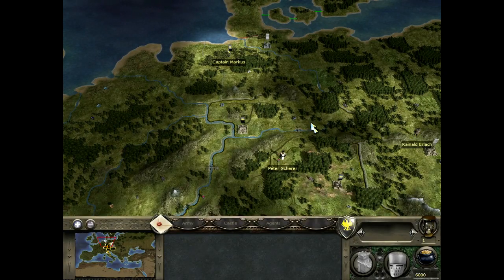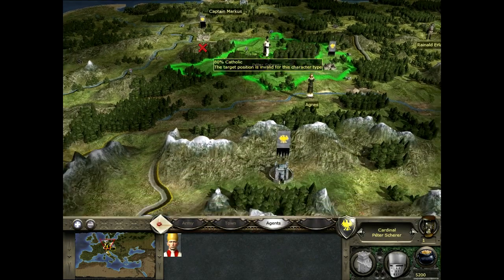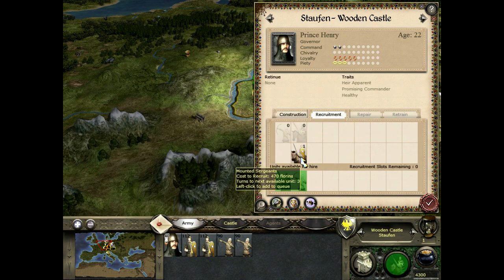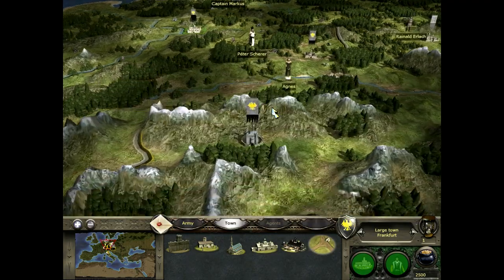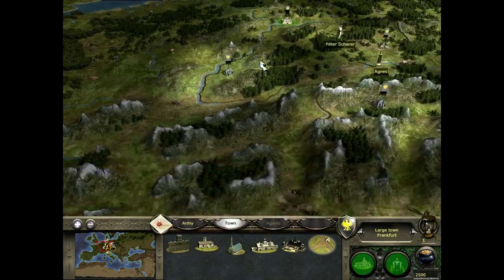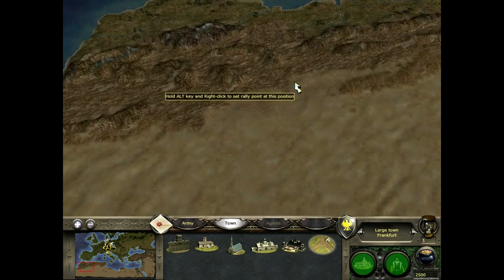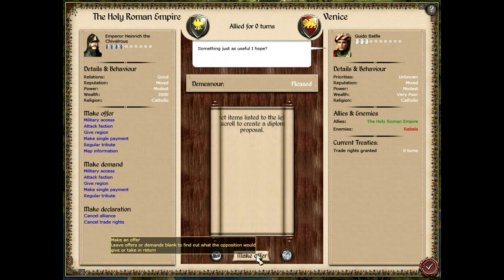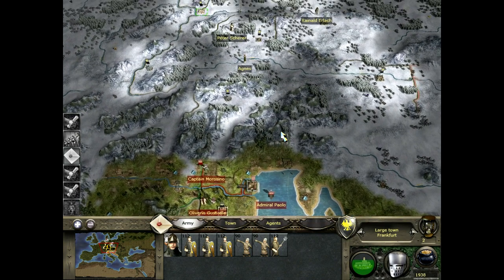"Medieval 2 Total War" HRE Campaign (P2)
The start of the campaign! Hopefully i will bust these out at a steady rate. Let me know how you like the idea. Each part will consist of 2 or more turns, or one battle, the next part will be of the battle I talked about during this video.